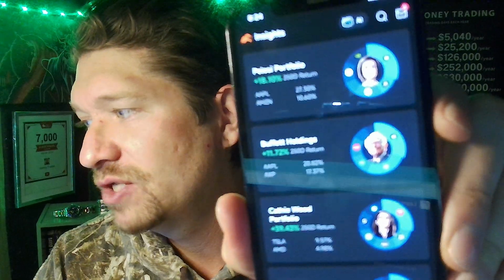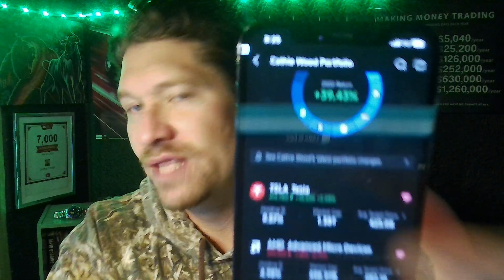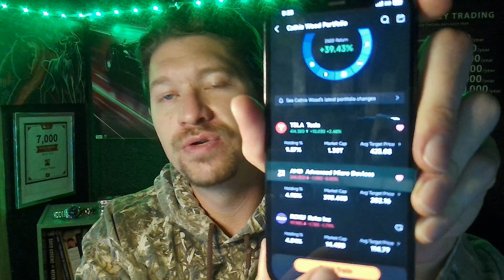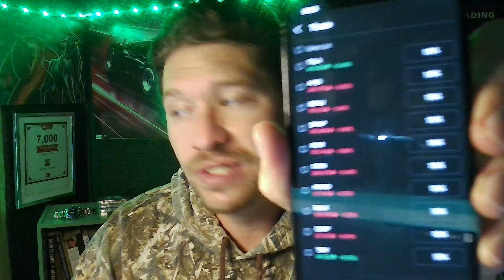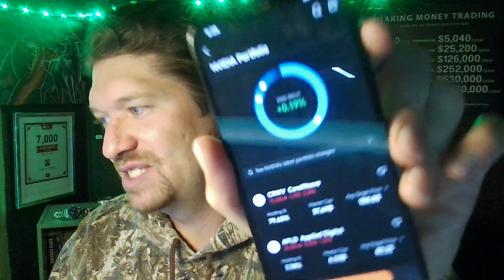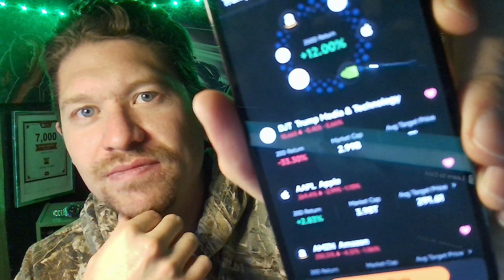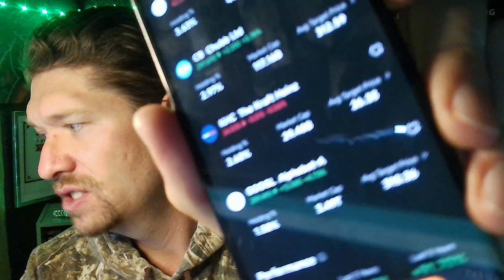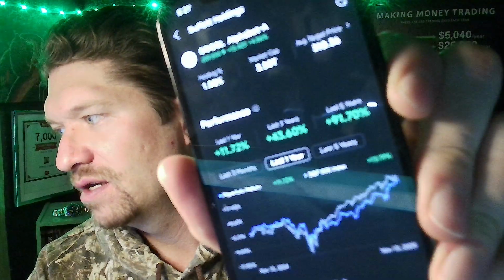Portfolio Tracker on MooMoo APP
Today I talk about Portfolio Tracker only available on the MooMoo APP

1. ✅ JOIN our FREE Discord (Watch Daily LIVE trading)

5. claim 8.1% APY and up to $1,000 NVDA stock!! (MooMoo)